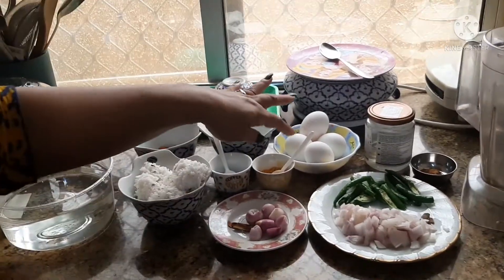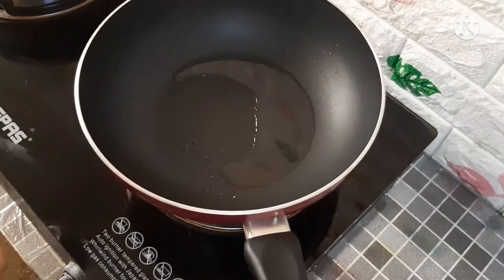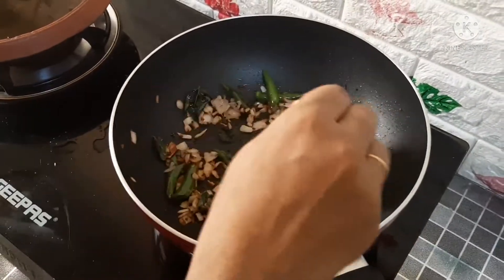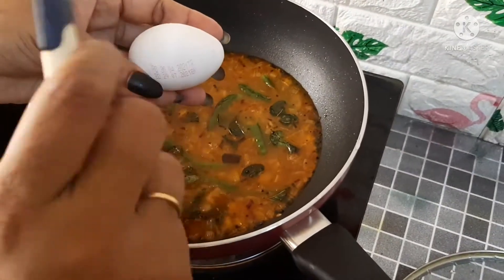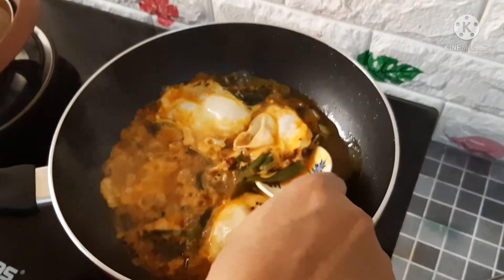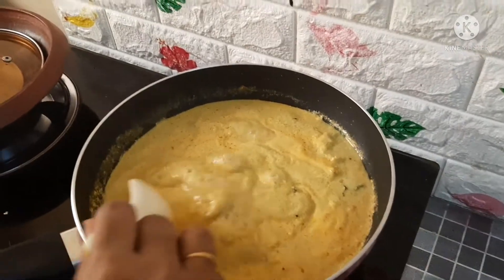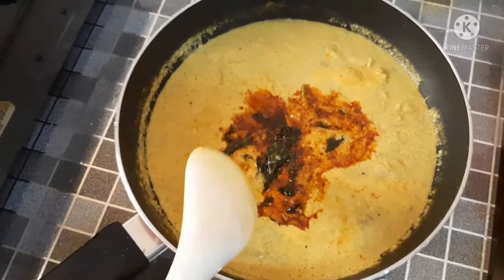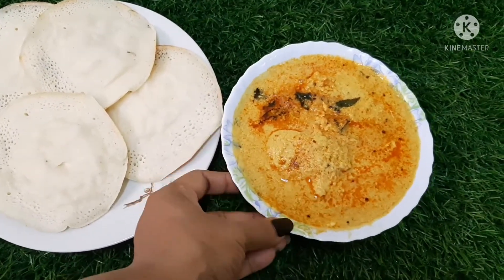ഉമ്മച്ചിയുടെയ് സ്പെഷ്യൽ മുട്ടകറി ❤(Egg curry) kerala Egg Curry😍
Egg
Cocanut
Turmeric
curry leaf
cocanut oil
cinaman
onion
Green chilly
water

salt